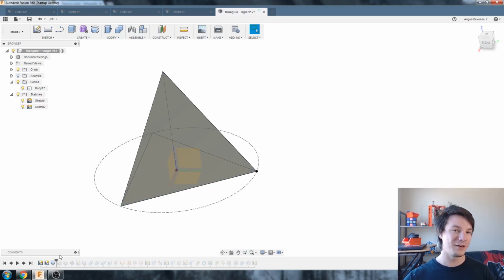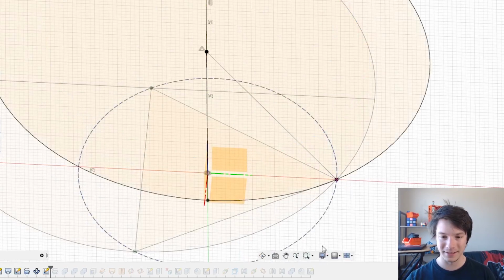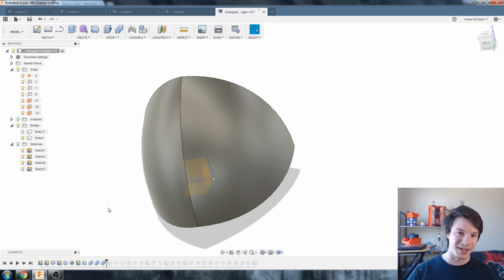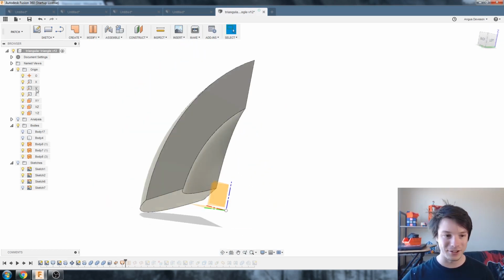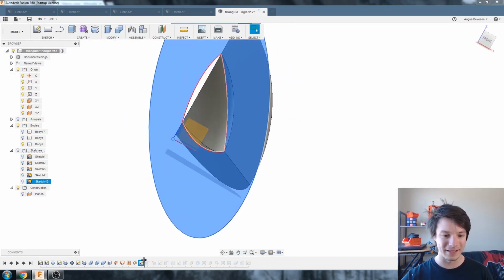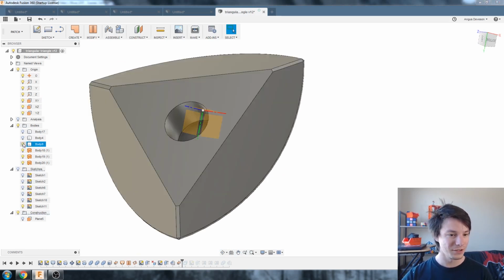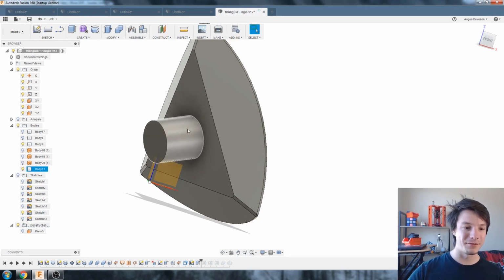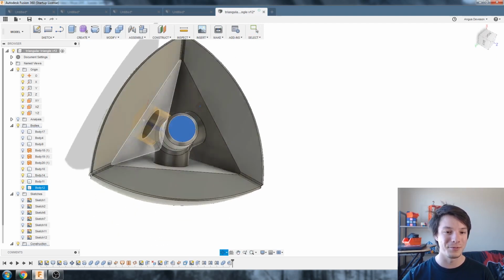Making a Reuleaux Tetrahedron 3D Printable in Fusion 360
We can make a Regular Tetrahedron, so let's make a Reuleaux Tetrahedron! Oh, and making it easy to 3D Print is important too.

This is a walk through of my design process for making easy to 3D Print models using Fusion 360. It is not intended to be a beginner's tutorial.

3D Printing Essentials